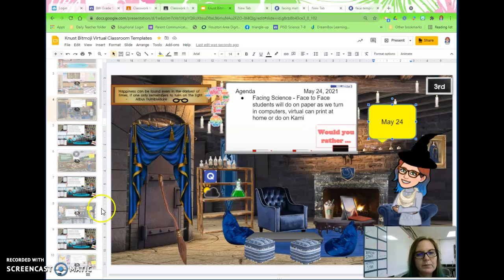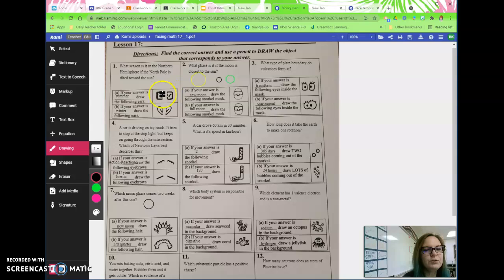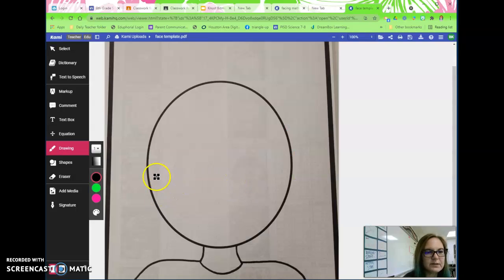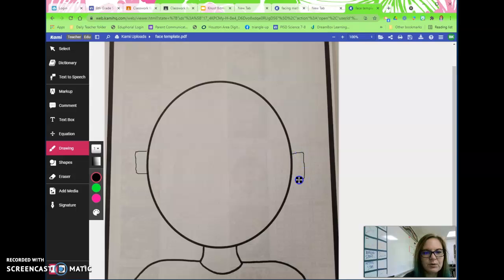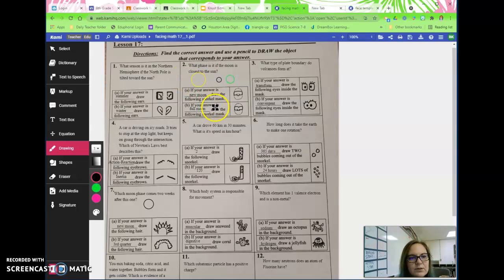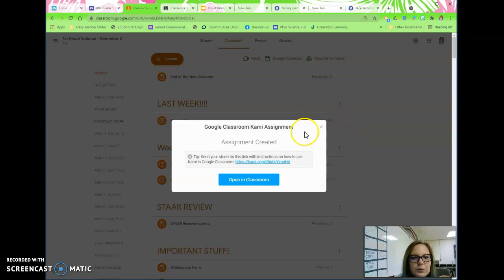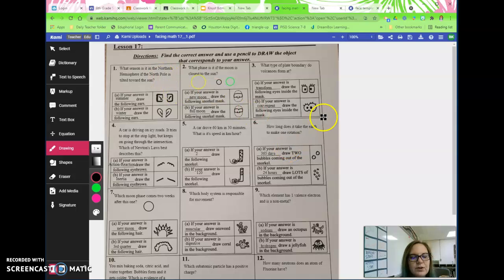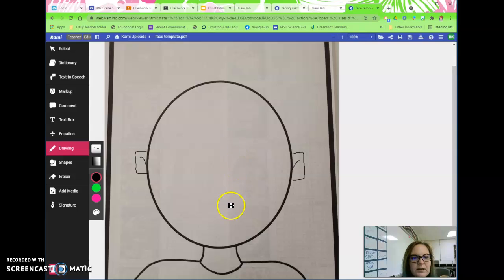May 24 - Facing Science